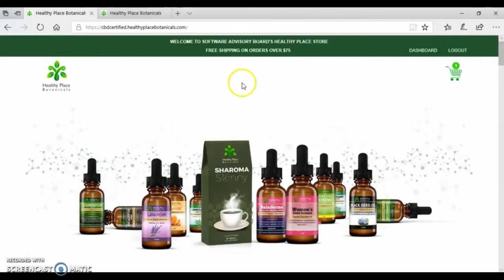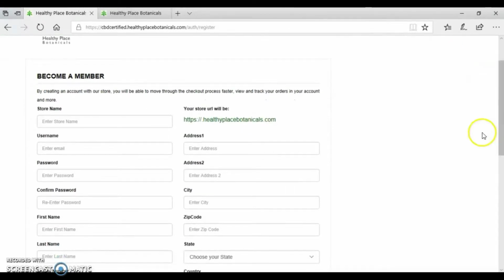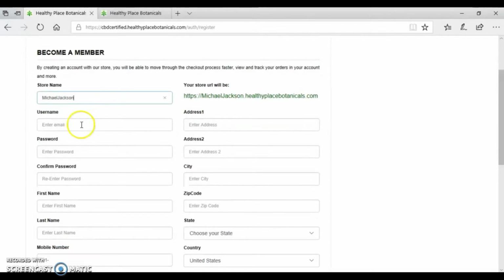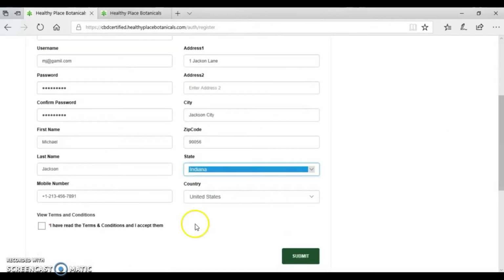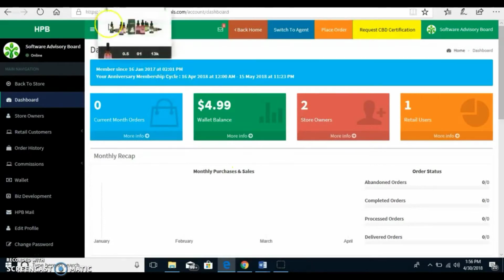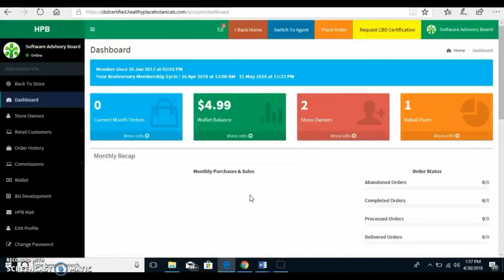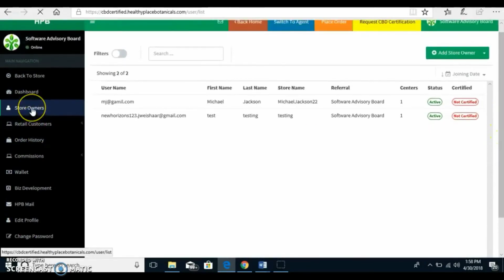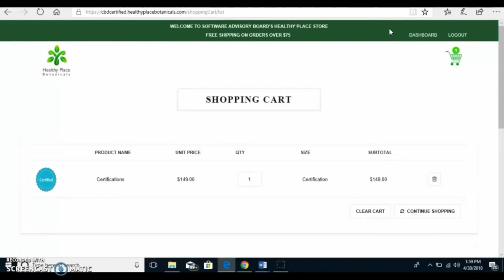Watch this Video As it will Explain how to Become an HPB Store Owner . follow these instructions and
Watch this Video As it will Explain how to Become an HPB Store Owner . follow these instructions and use the Code Below and enjoy your New free website .  Code : TGIF